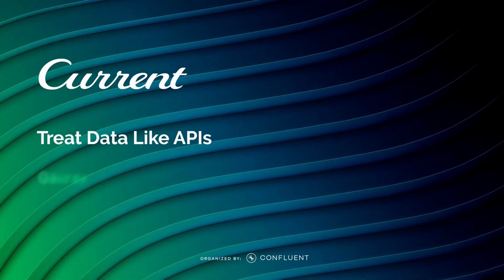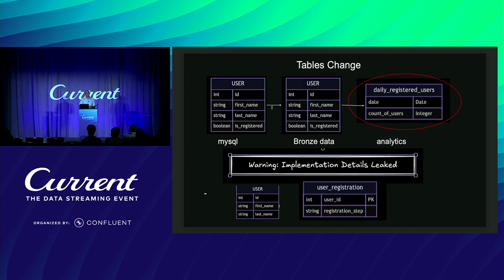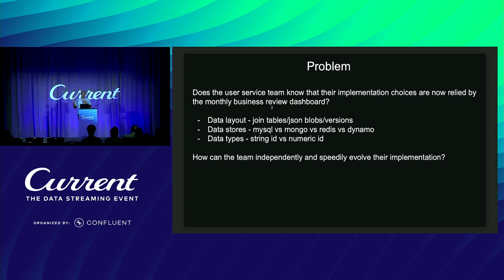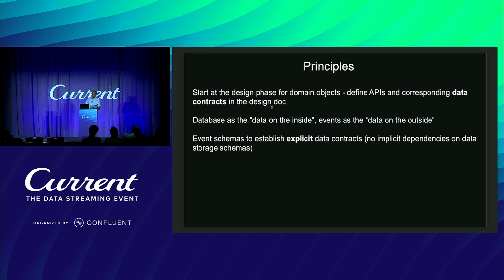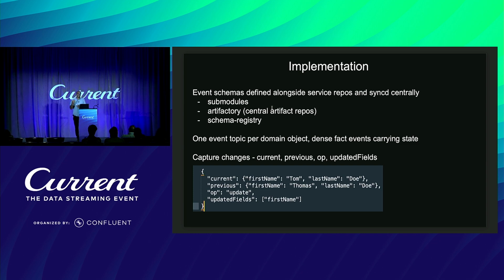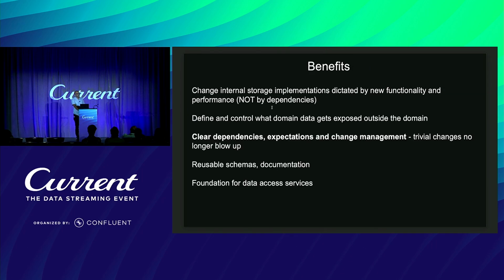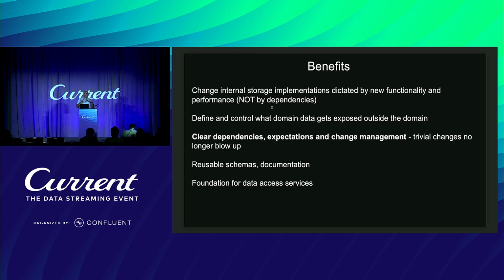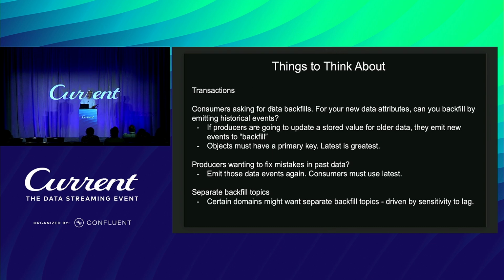Treat Data Like APIs (Gaurav Tungatkar, HingeHealth Inc.) | Current 24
More | Microservices encapsulate code and data of a domain and establish standard interfaces to access the domain via APIs, but service owners sometimes forget that service data goes into a data lake for analysis or reporting. Traditionally, this data lands in a data lake via change data capture (CDC), and data teams use transformation jobs on this “raw” data to build curated datasets. But this breaks the microservice encapsulation and exposes internal data layout to external offline consumers. Making changes to the database for microservice becomes hard because numerous other data pipelines depend on it downstream. Data bugs are only discovered days after they first occur, because those data assets are separated by a couple of degrees from the team that owns the source of truth microservice database schemas.

To solve this problem, we adopted a simple principle: treat data like APIs. Design documents should have both API specs and data specs. Events can then serve as the data contract to provide data outside of the microservice. Database CDC can then be replaced by dense fact based events and event streaming to provide data for offline consumption. Microservices are free to modify their internal database layouts but evolve their event contracts more thoughtfully similar to best practices in API evolution.

This talk will cover how to architect your microservices to truly encapsulate data, avoid leaking implementation details and hidden data dependencies.